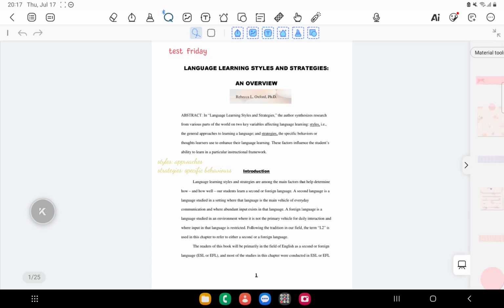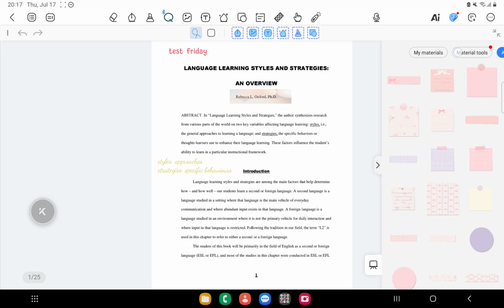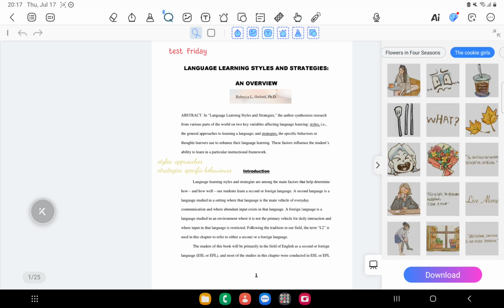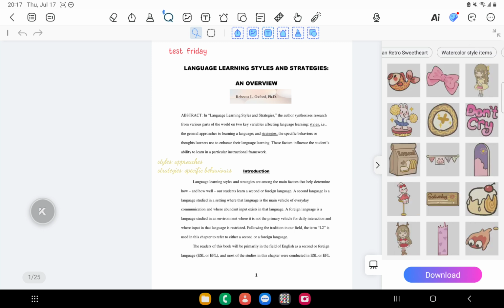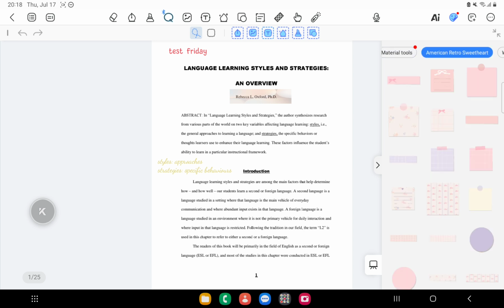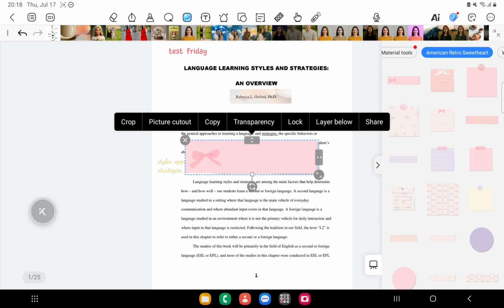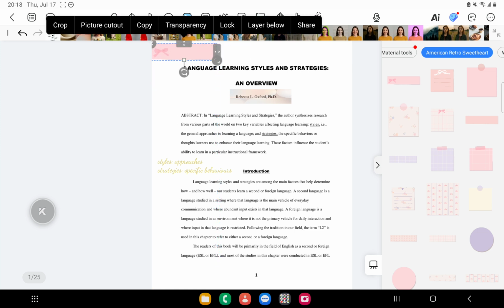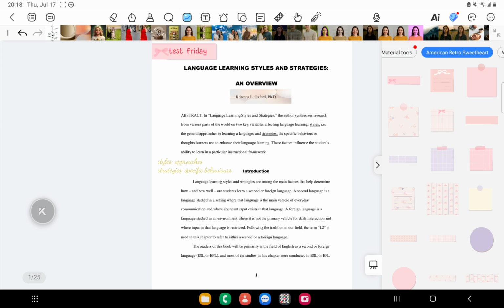How to Add Stickers to Your Document in Kilonotes (Student-friendly Note-taking App)